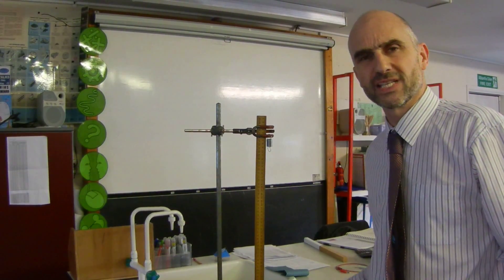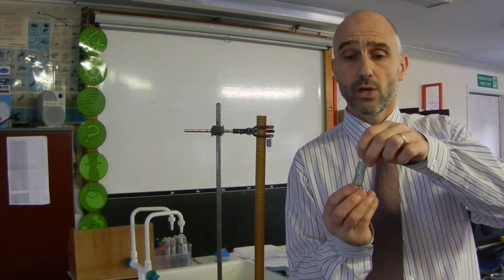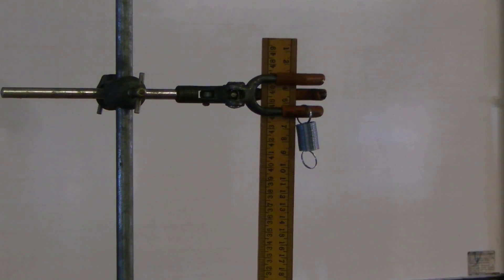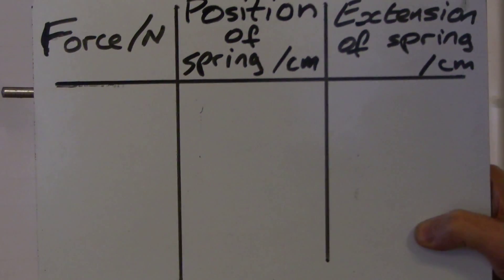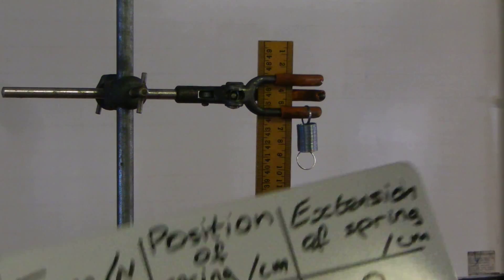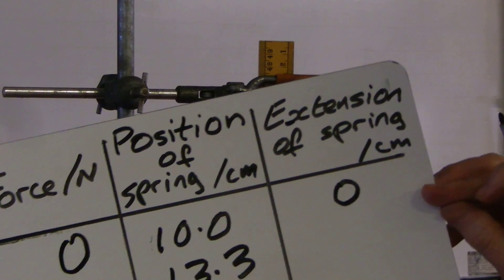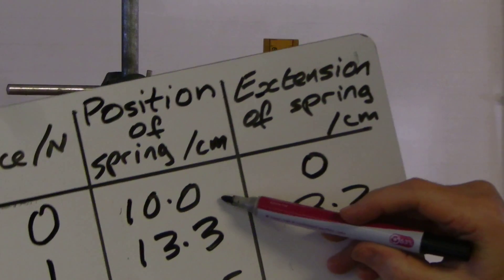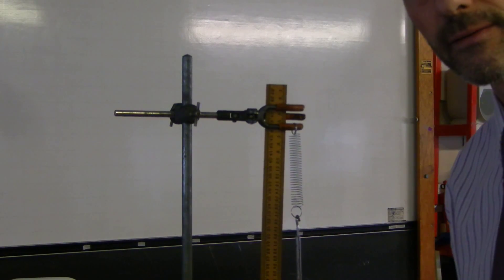Simple method to investigate Hooke's Law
Simple demonstration of short GCSE investigation into how the force applied to a spring affects the extension of the spring.

and Elvis has left the building.